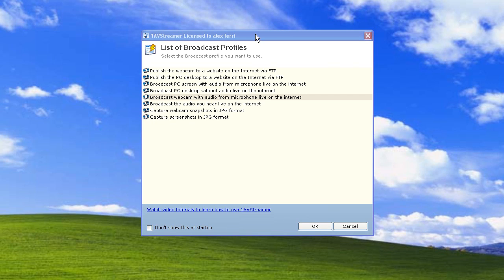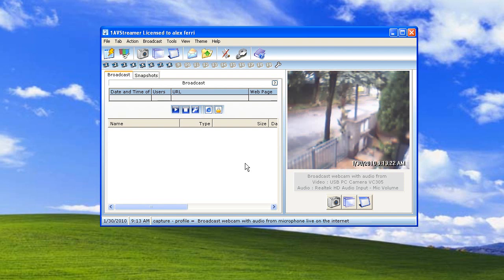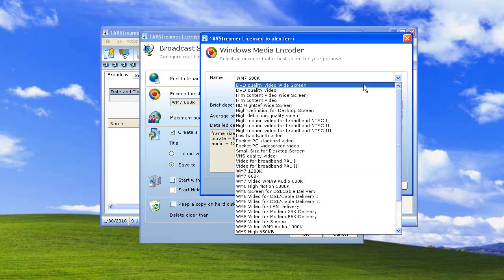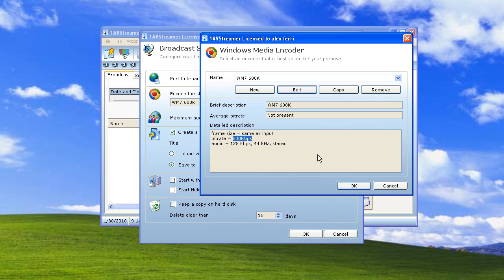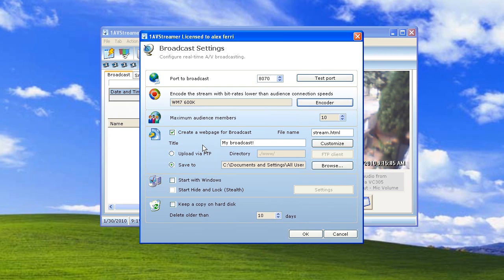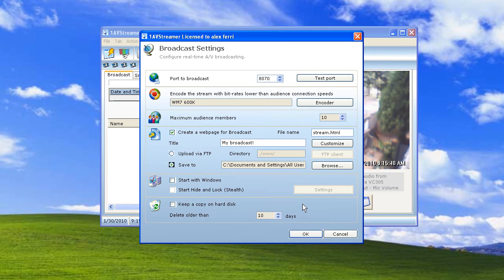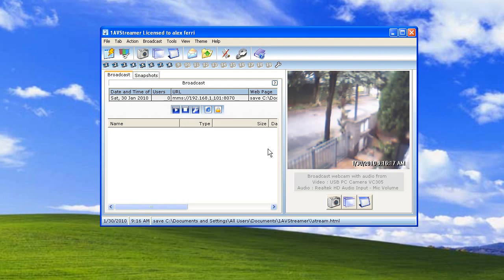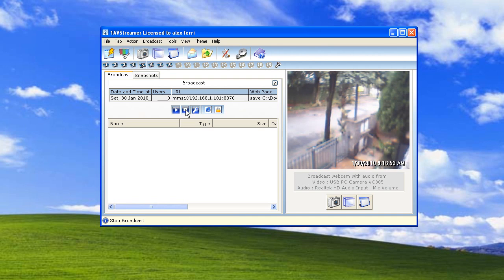How to stream your webcam live on the Internet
Learn how to stream your webcam live on the Internet. This same tutorial will teach you how to broadcast your desktop live on the Internet, and it will also teach you how to broadcast your TV card signal live on the Internet.